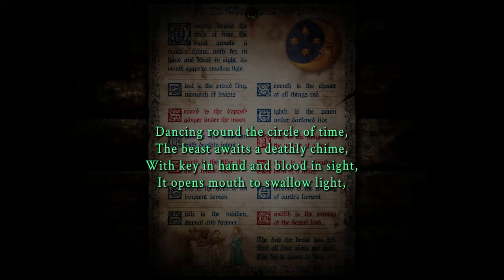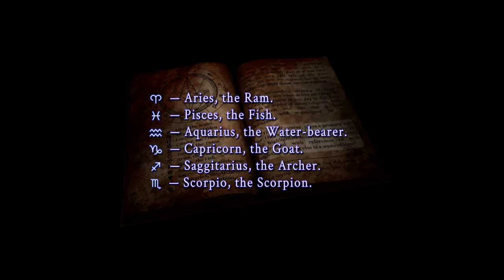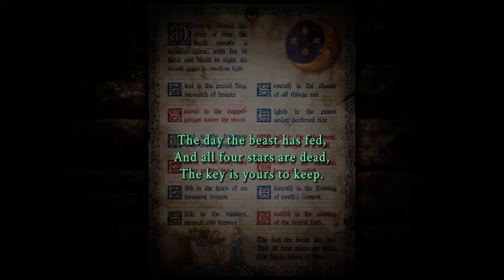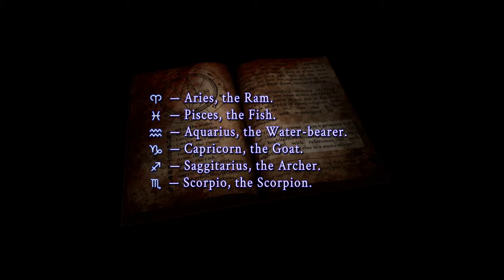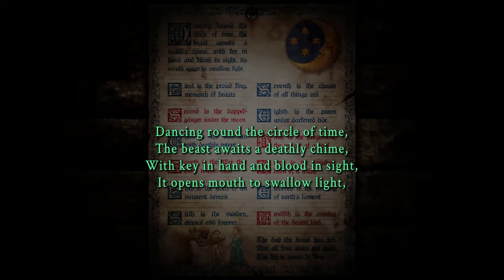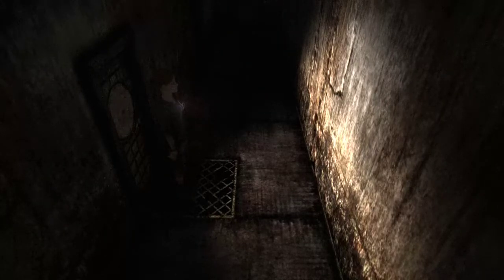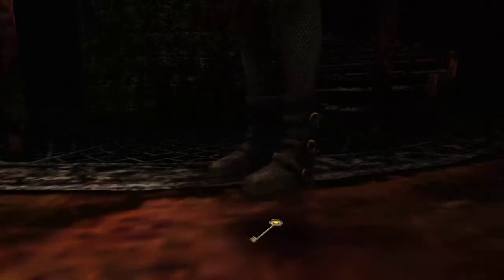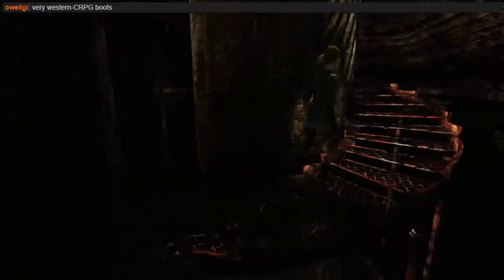Simulacrum 03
Description